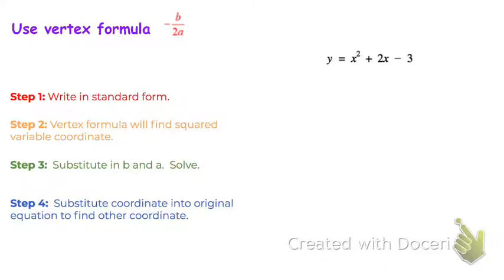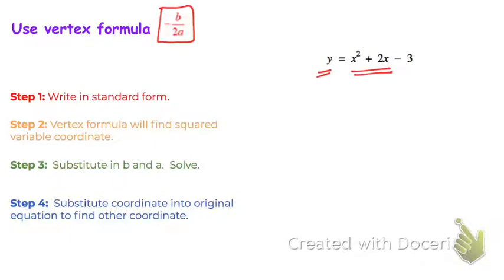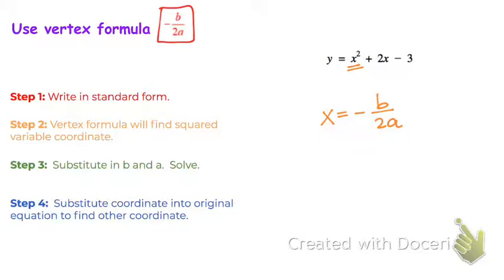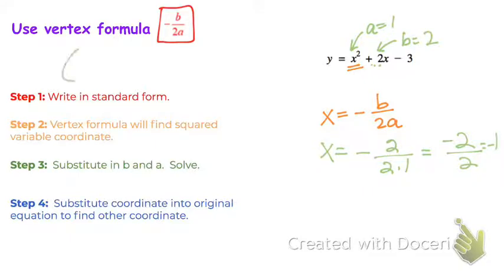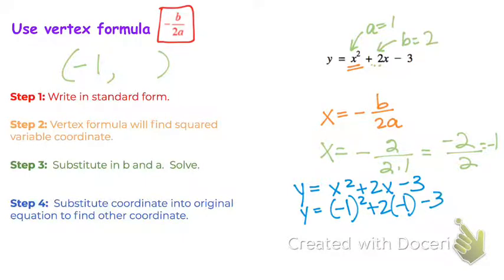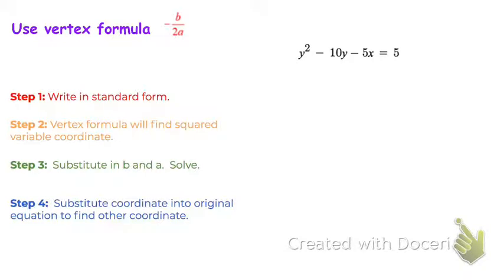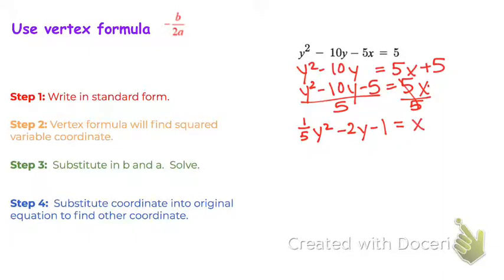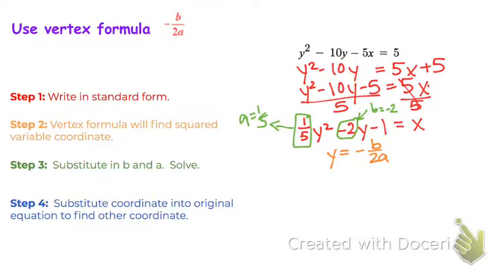Use vertex formula